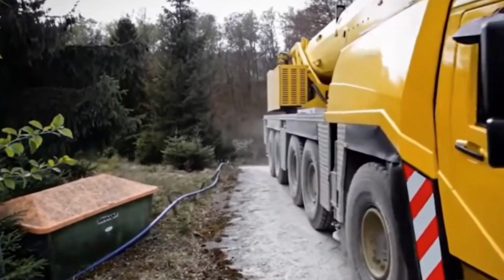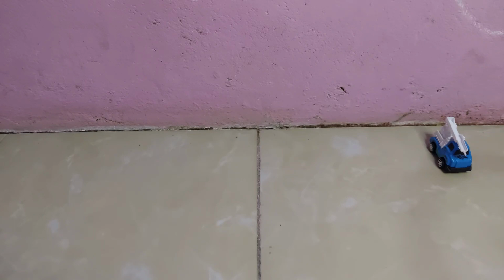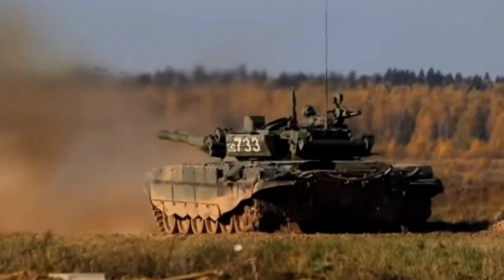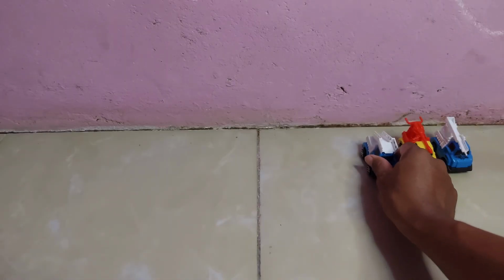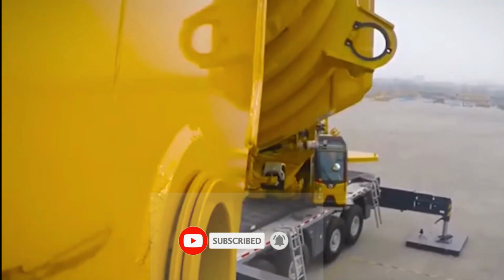ultramen, truk pasir, mobil bus, mobil molen, mobil crane, mobil balap.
Musik dalam video ini
Pelajari lebih lanjut
Dengarkan musik bebas iklan dengan YouTube Premium
Artis : Quincas Moreira
Album : Bunny Hop